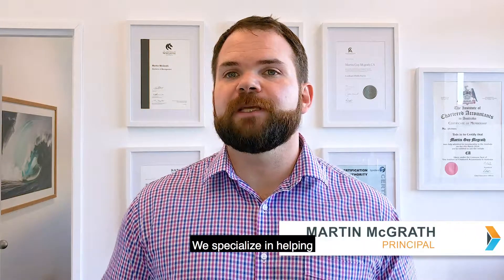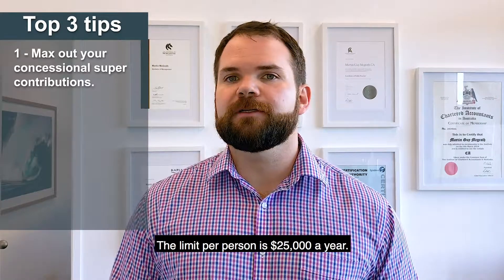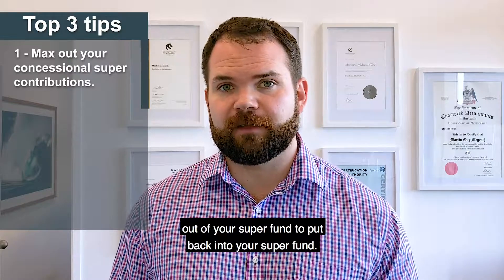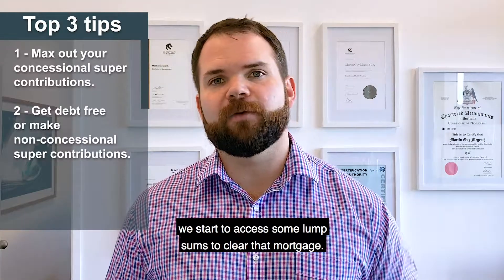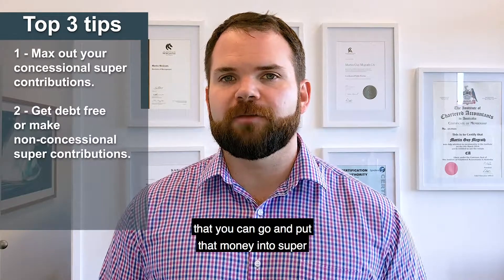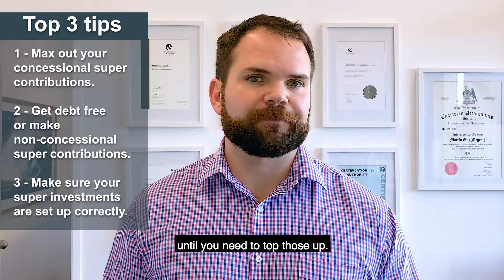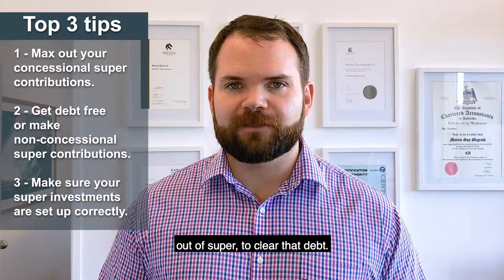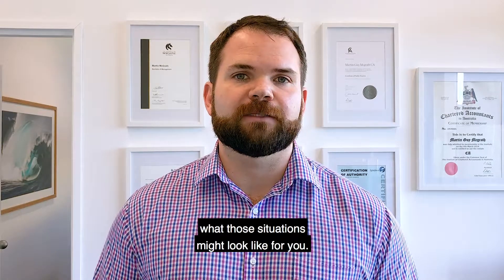MY TIPS FOR YOUR 60's ‼️💡💡💡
Aged in your 60's? This is the MOST critical point of Super in retirement planning that you need to do!
Whether you need to access your Super or not, I encourage you to discuss these three strategies in detail with me to see how they can benefit you ✅
1️⃣ - MAX out your concessional Super contributions.
2️⃣ - GET debt free or make non-concessional Super contributions.
3️⃣ - MAKE sure your Super investments are set-up correctly.